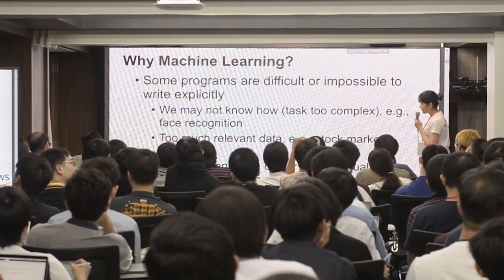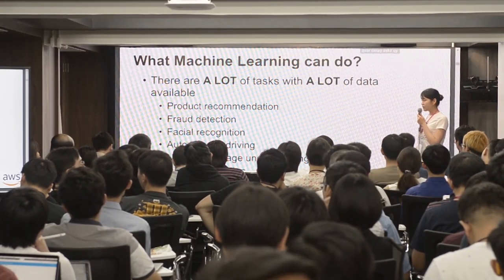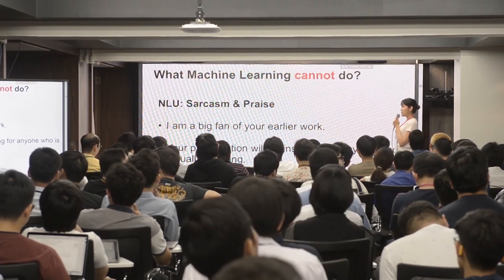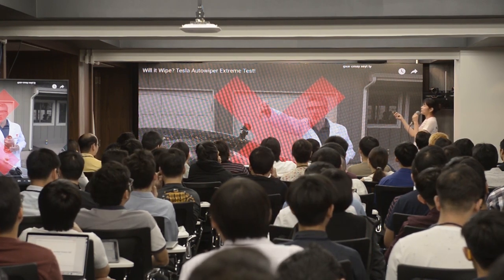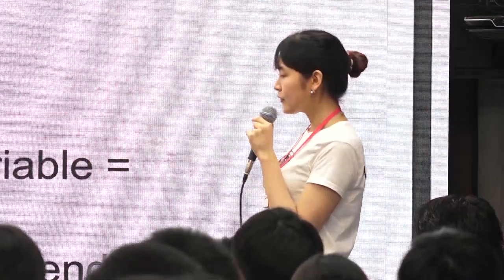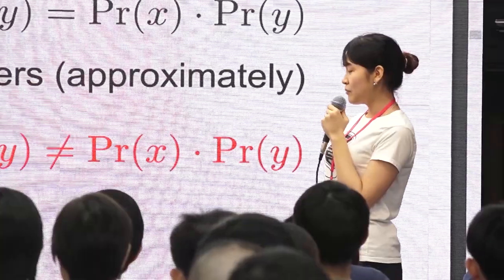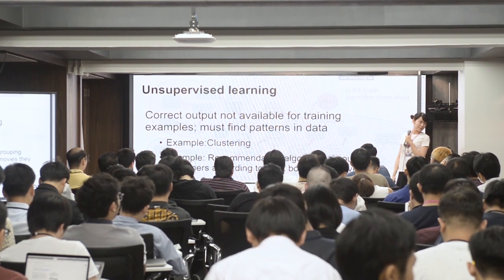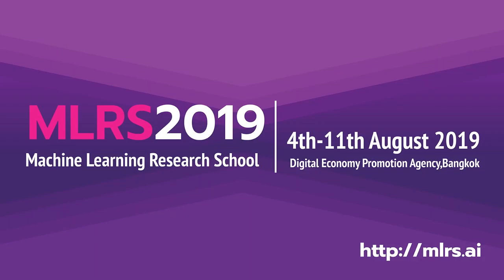Day 1-1 ML Basic 1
Speaker: Rachael Wu, Applied Scientist @ Amazon AI
Password for Rachel Wu's slides: aws2019